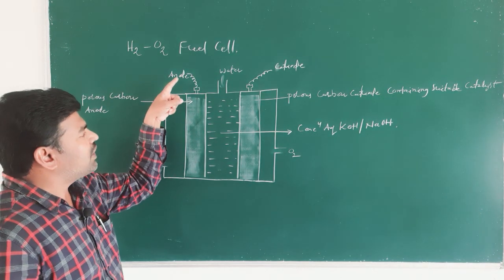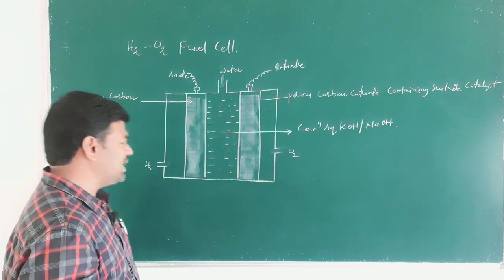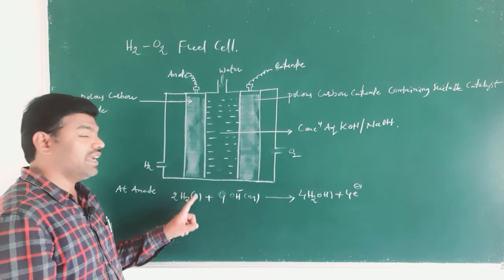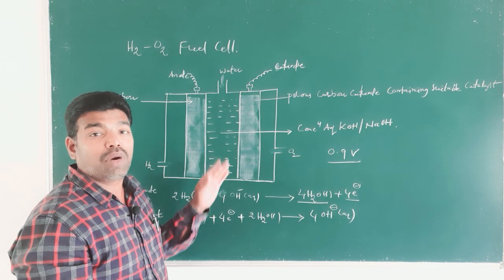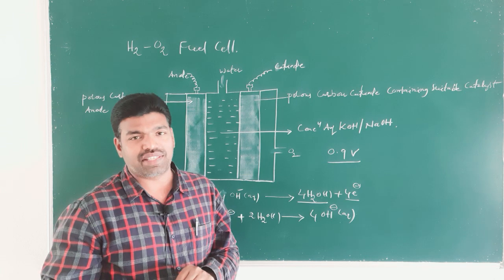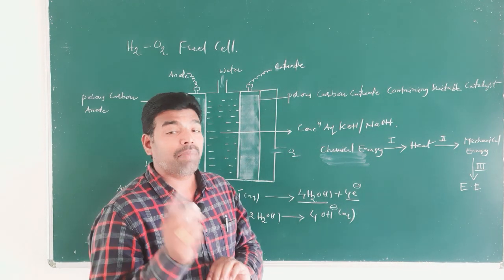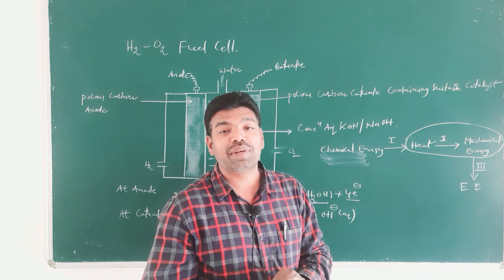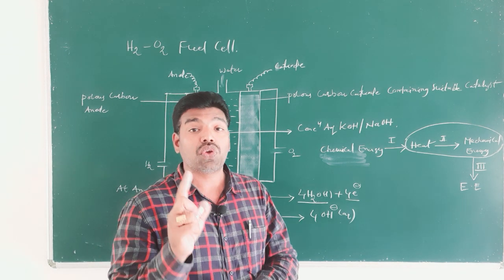Commercial Cells//Fuel Cell //EC-17// Lecture -52